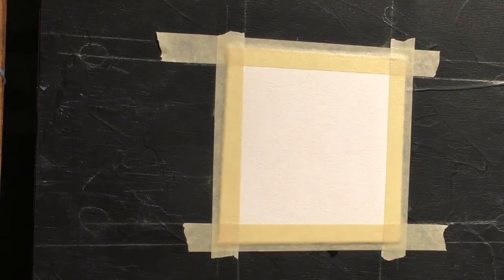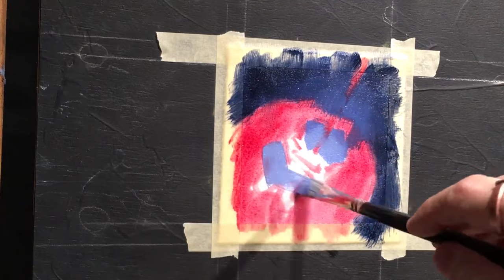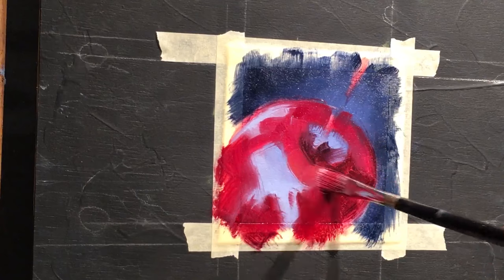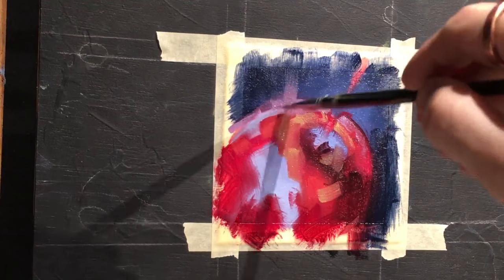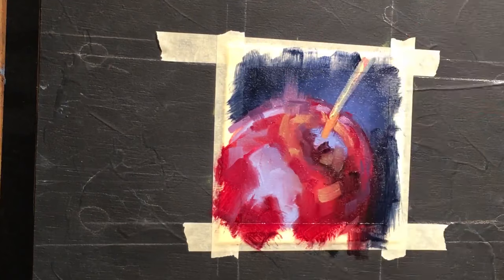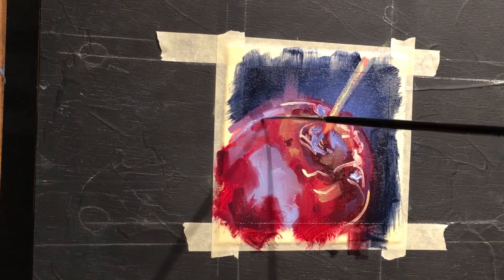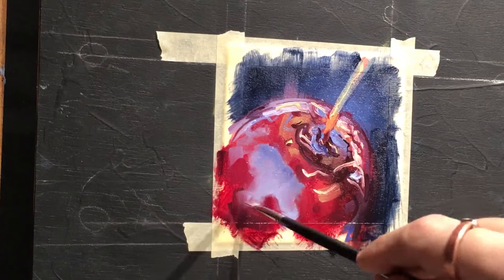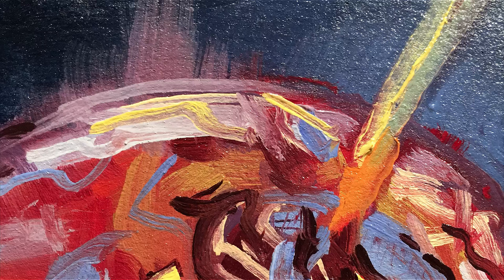Candy Apple Reflection :: Anyone Can Paint This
Painting a small 4x4" still life of a Candy Apple in oils on Arches Oil Paper.